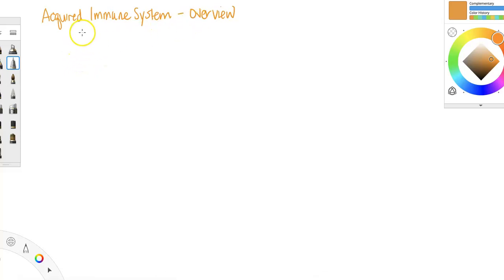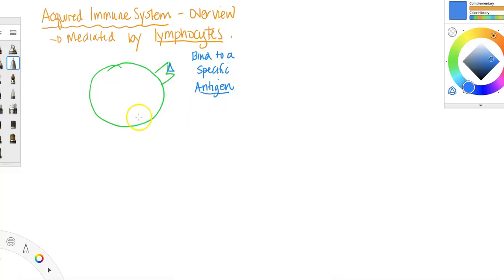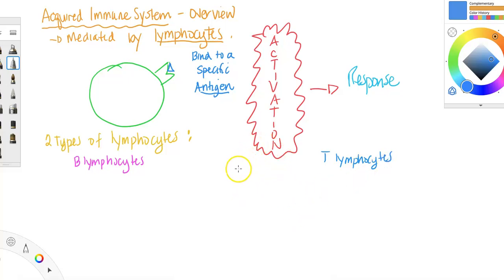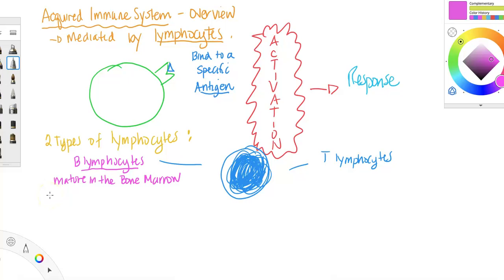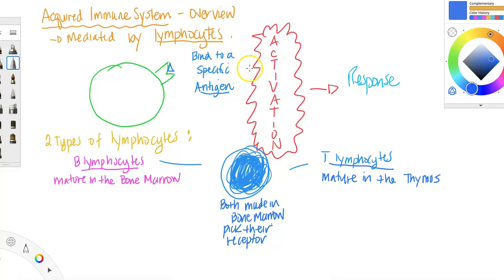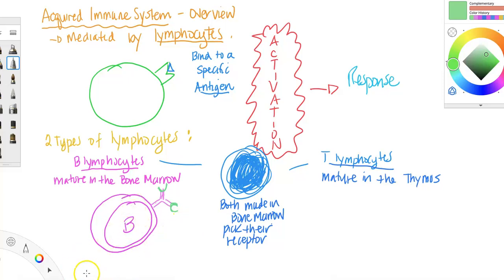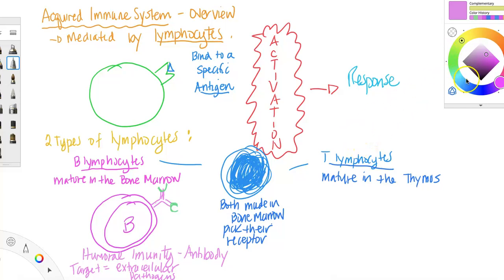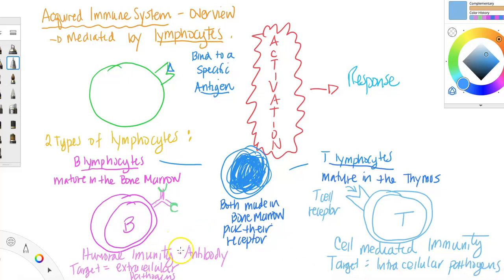Acquired Immunity overview